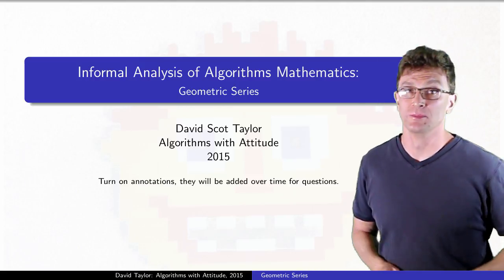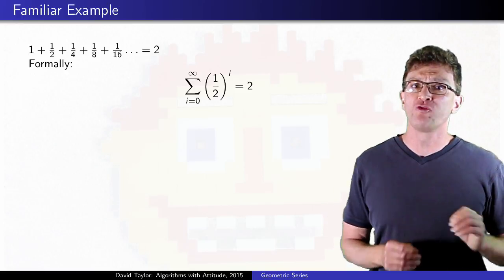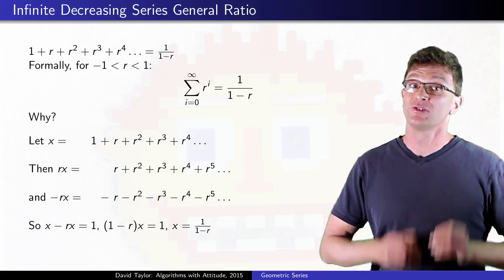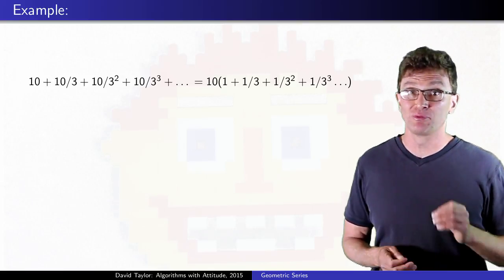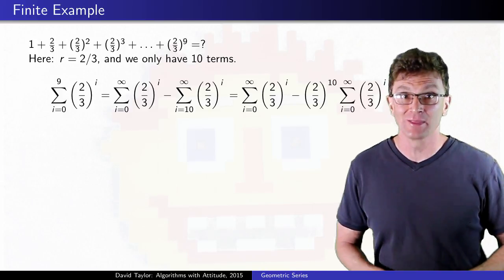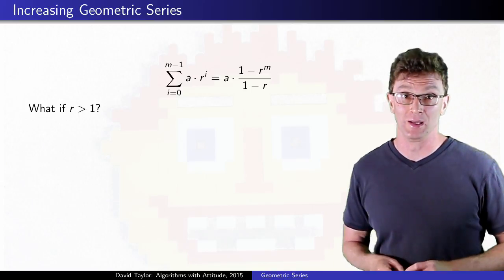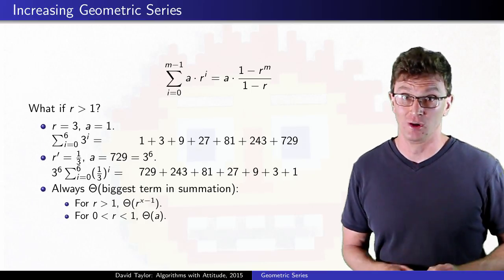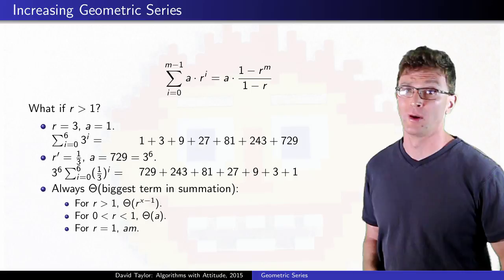Geometric Series for Algorithms Analysis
Geometric series, presented at a level appropriate for basic algorithm analysis.

Table of Contents:
00:00 - Introduction
00:20 - Decreasing Case
02:05 - Increasing Case
02:45 - Flat Case